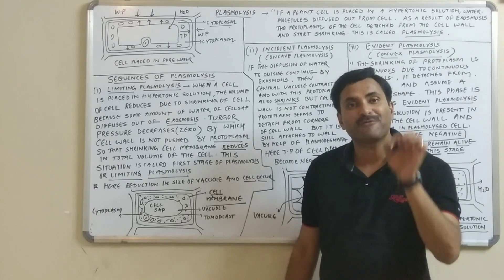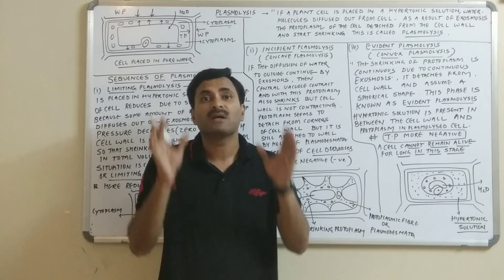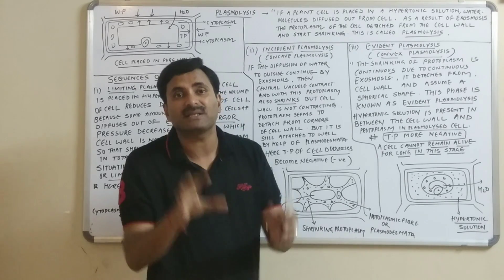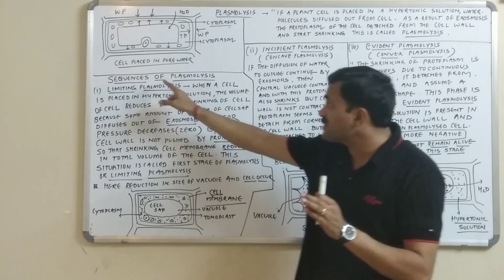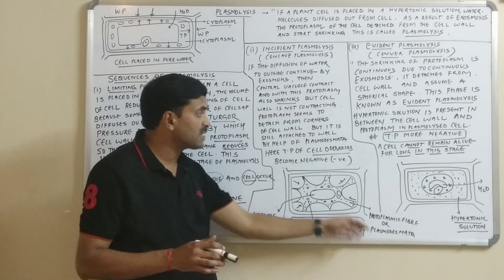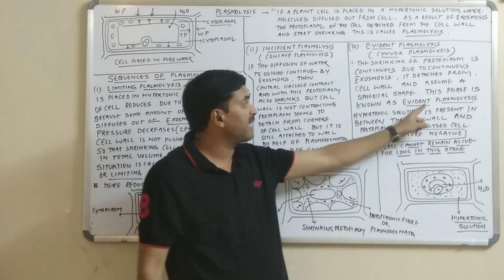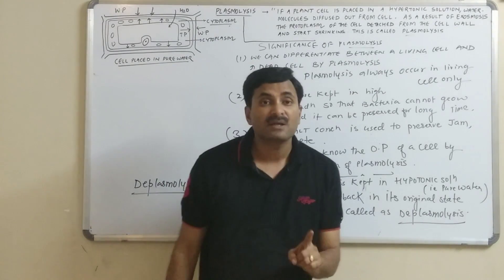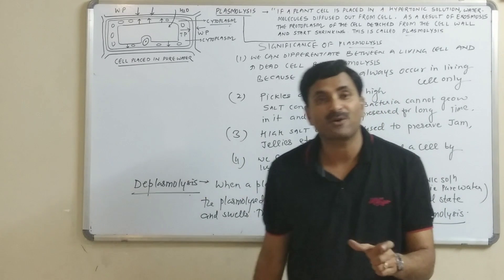Plasmolysis (Plant Physiology) | English Medium